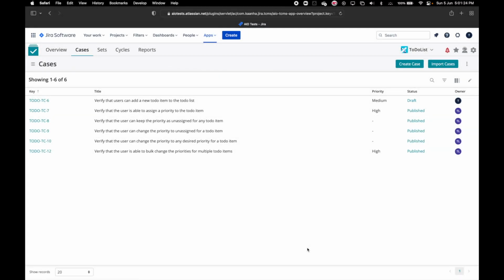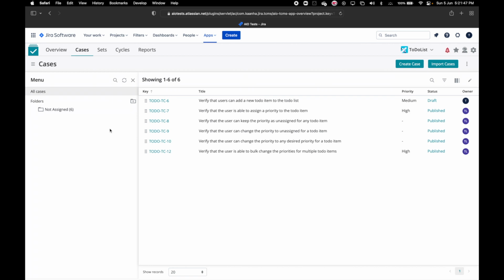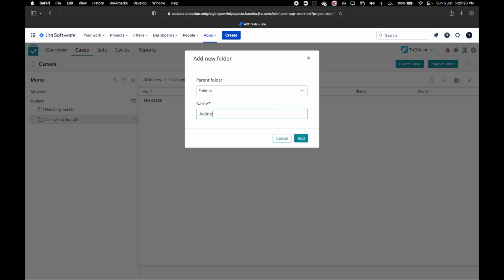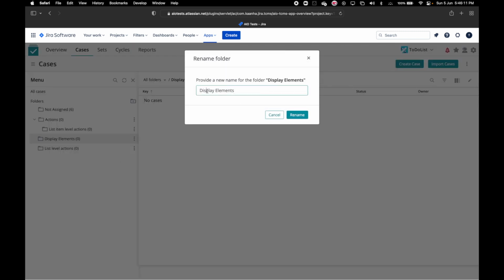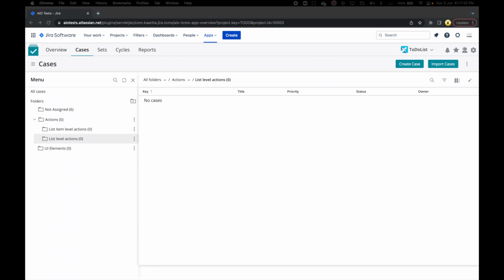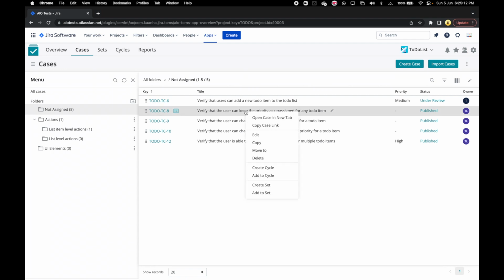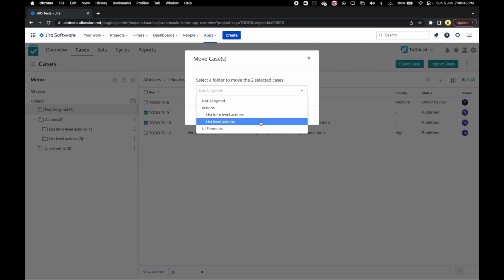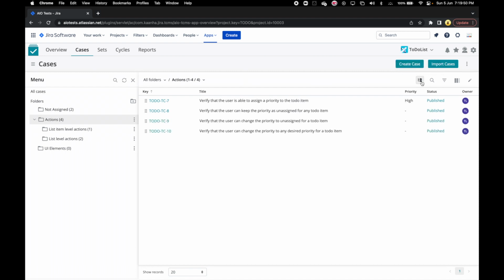How to work with folders in AIO Tests in Jira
This video demonstrates how to work with folders in AIO Tests. This includes demonstration of :
1. How to create folders
2. How to rename folders
3. How to make subfolders
4. How to manage cases in folders
5. How to move folders

Find out more about AIO Tests (All-in-one Test Management for Jira)